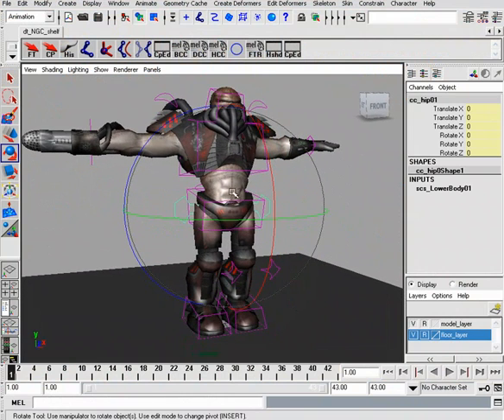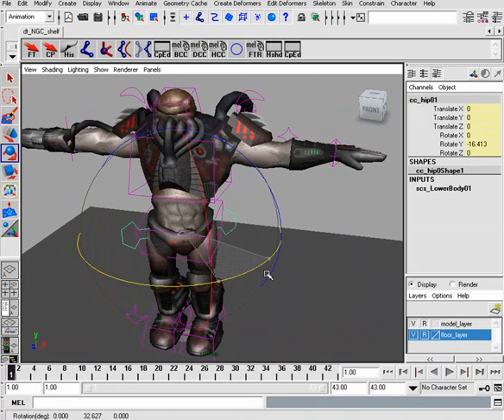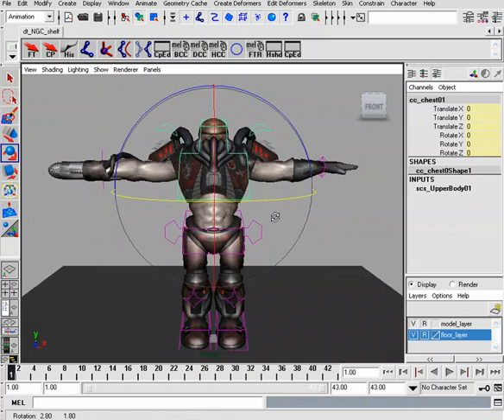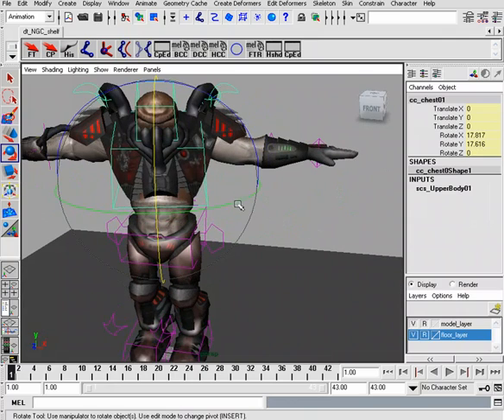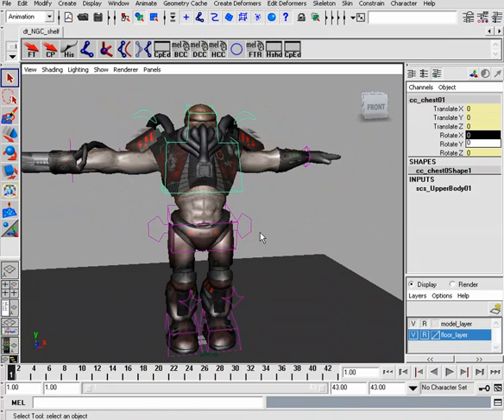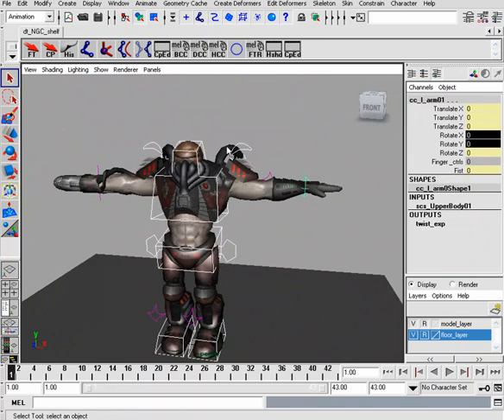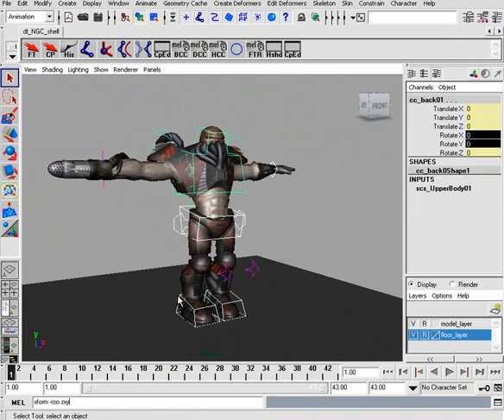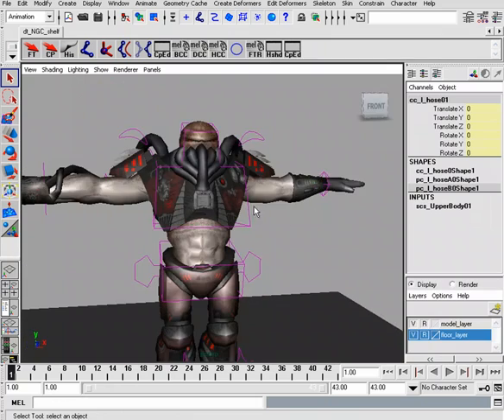Animating Next Gen Characters. Part 28. Autodesk Maya